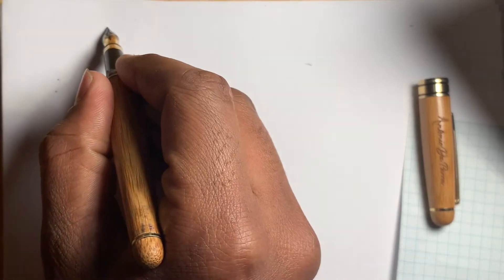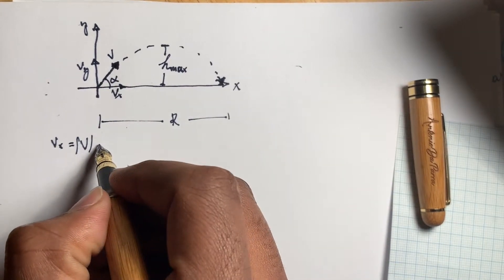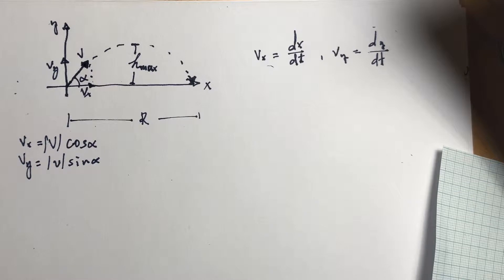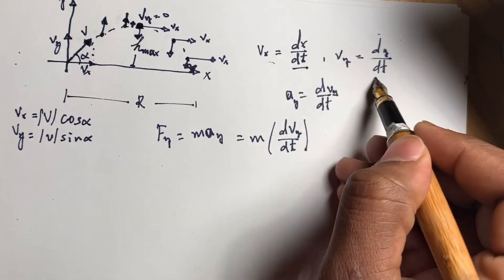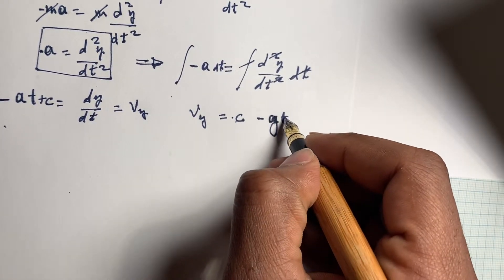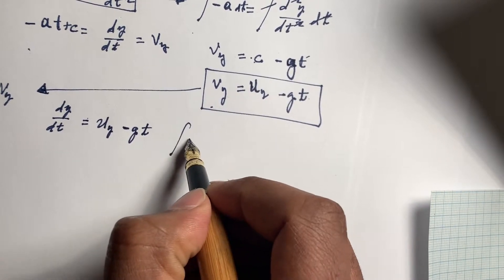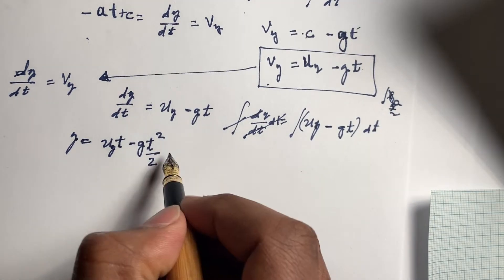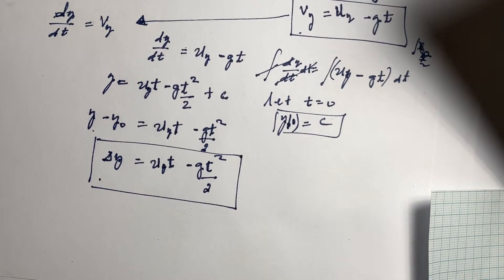Amharic Physics Kinematics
I apologize for the rough end of the video. the last equation can be simplified further.